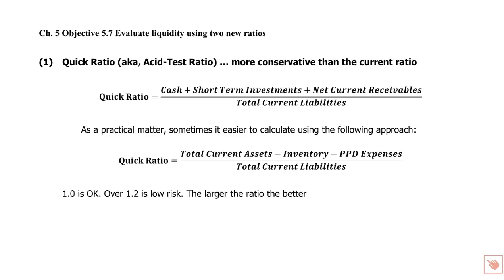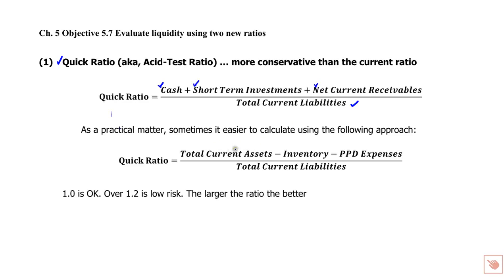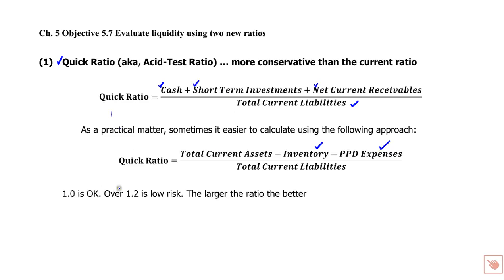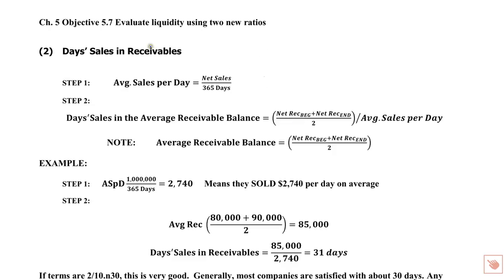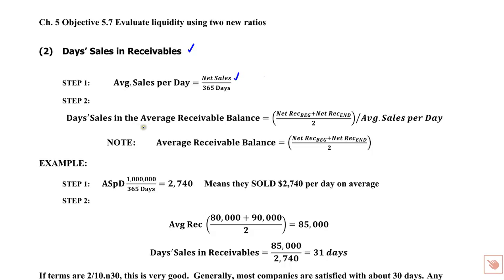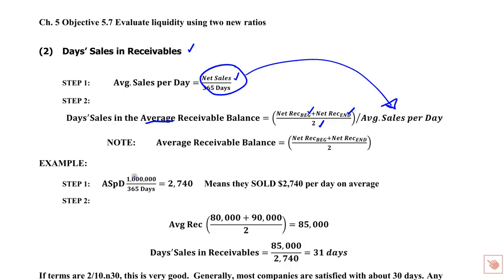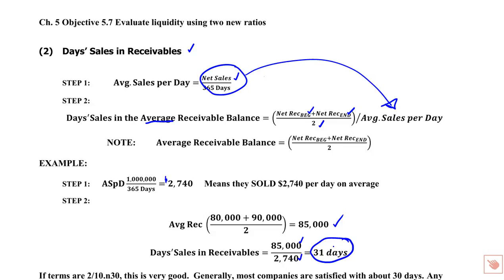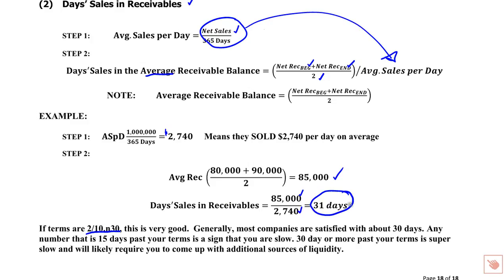Sierra vid ch5 obj7 LiqRatios